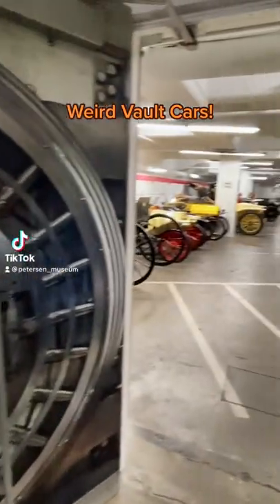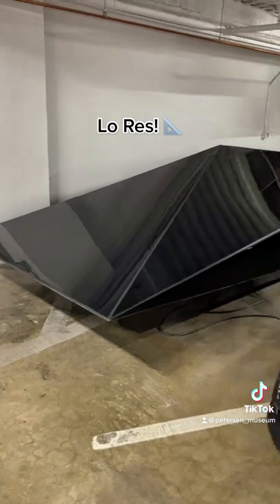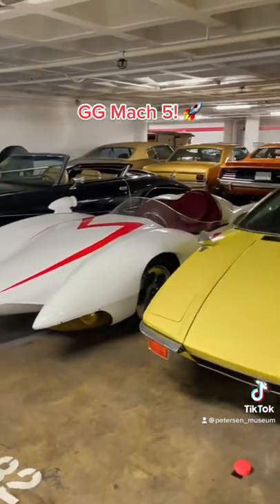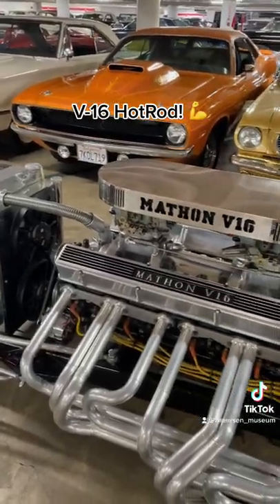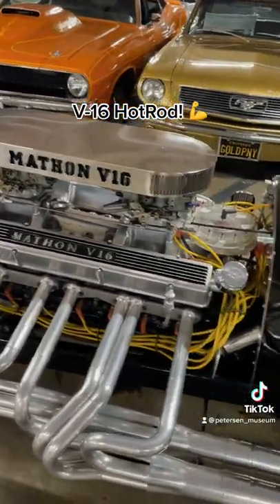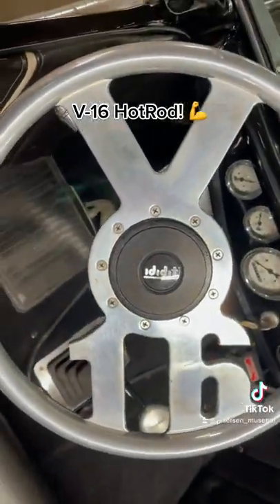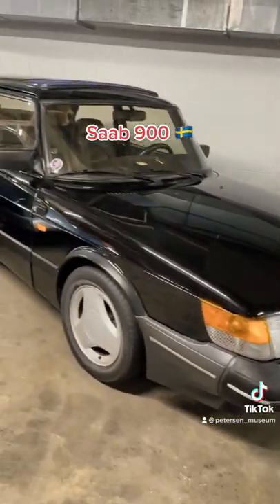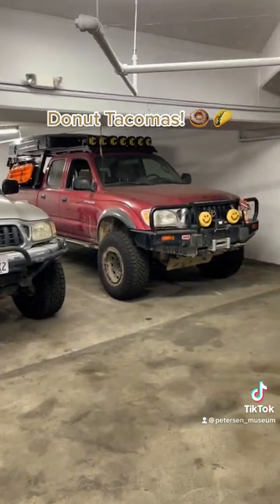WEIRD CARS At The Vault